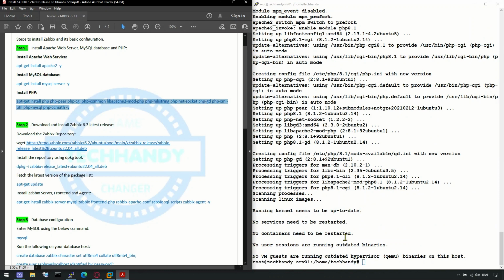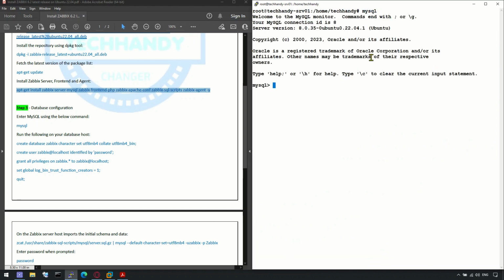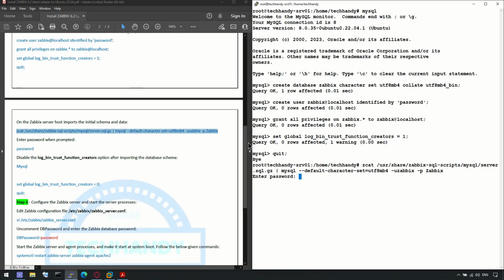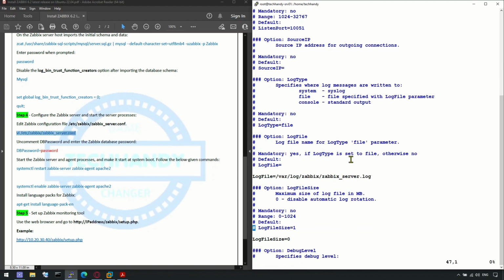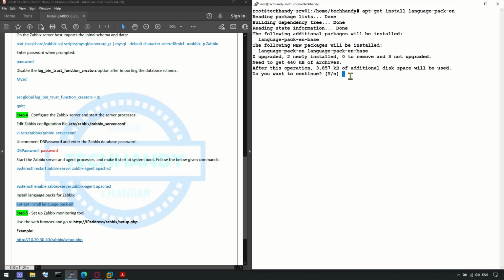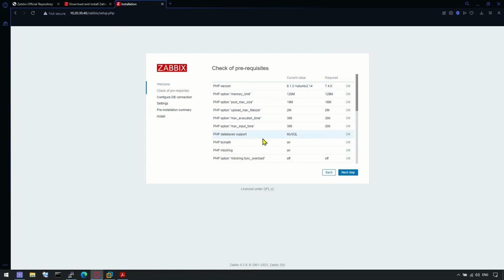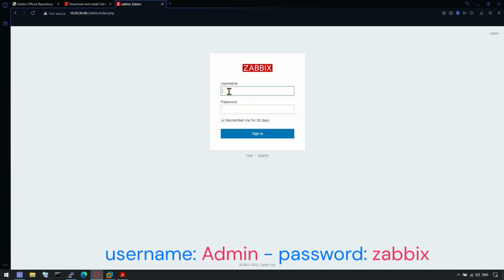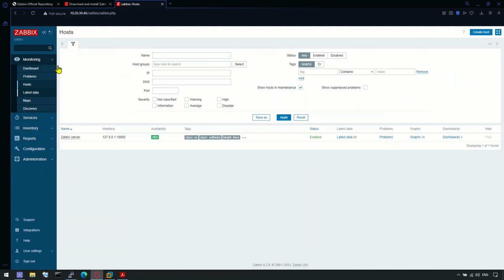Zabbix 6.2 latest release Installation Guide | Ubuntu 22.04 | Monitoring Made Easy!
Welcome to our tutorial on installing Zabbix 6.2, the latest release, on Ubuntu 22.04! Zabbix is a powerful open-source monitoring solution that allows you to keep a close eye on your network infrastructure. In this step-by-step guide, we'll walk you through the installation process, ensuring a smooth setup for effective network monitoring.

🚀 Whether you're a system administrator, IT professional, or someone interested in network monitoring, this tutorial will guide you through the installation and configuration of Zabbix 6.2. Feel free to ask questions in the comments, and don't forget to like and subscribe for more IT-related content!